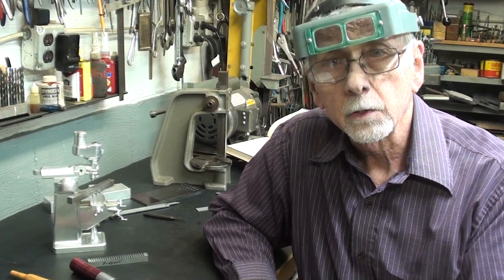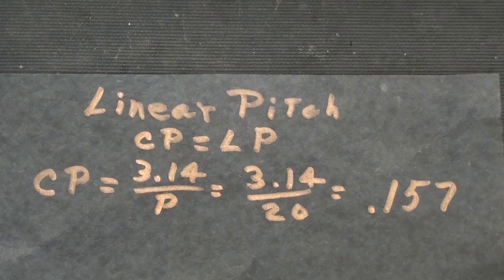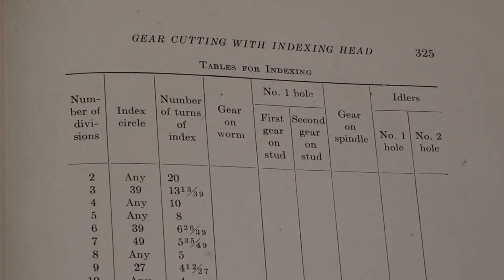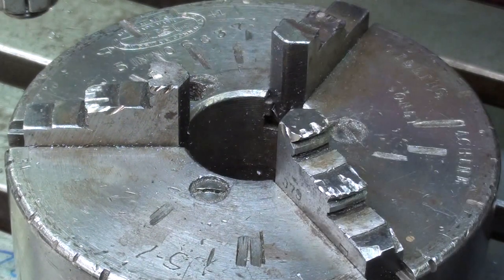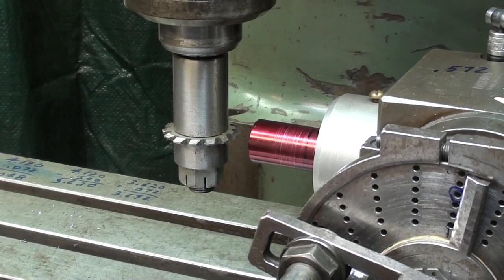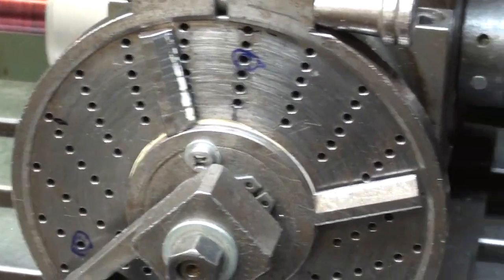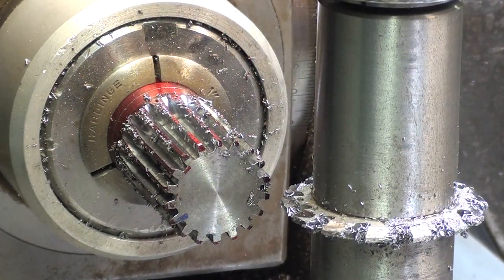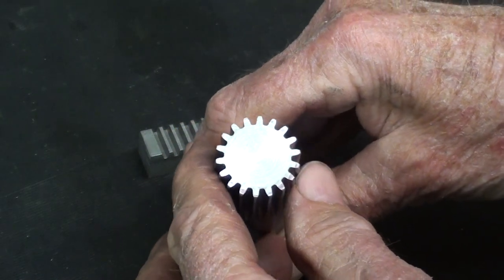Cutting a Pinion Gear on Bridgeport Mill TIPS #574 tubalcain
This video is part 3 of a 4 part series on cutting a rack & pinion.
Here are the titles. --When available,
Tips #572 Cutting a Rack on the Bridgeport Mill
Tips #573 Cutting a Rack on the Horizontal Mill
Tips #574 Cutting a Pinion Gear
Tips #575 Mating the Rack & pinion gears
I now have about 1050 shop videos.   WATCH THEM ALL!
machineshop machinist$starretttools#bridgeportmill
southbendlathe